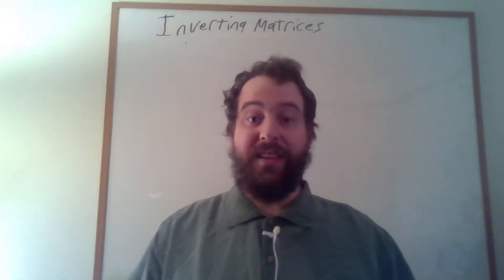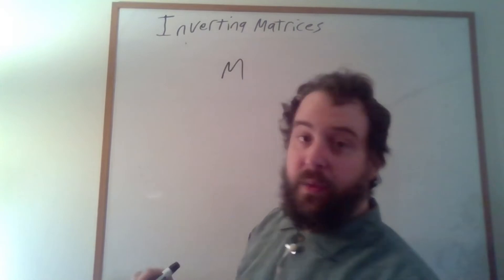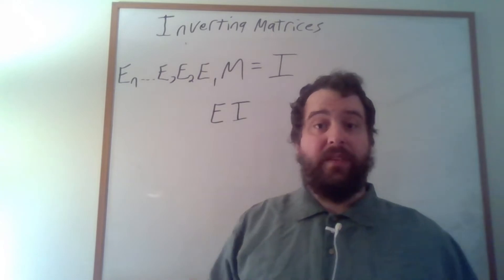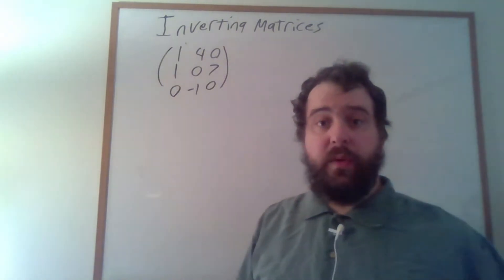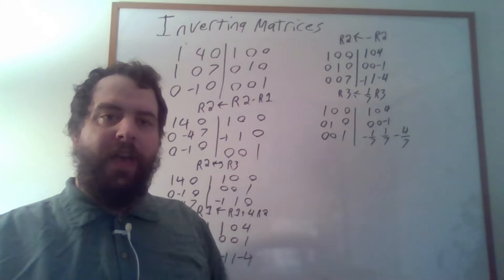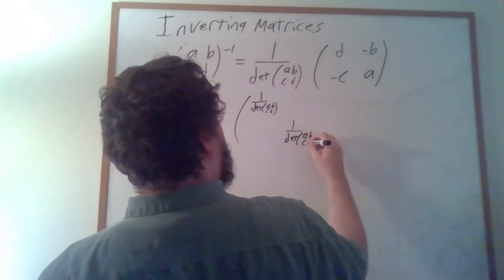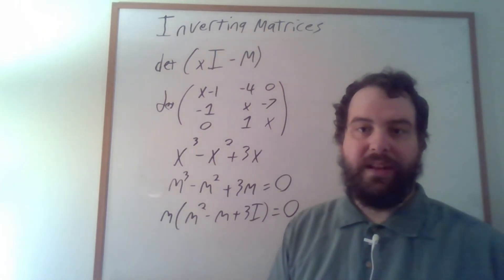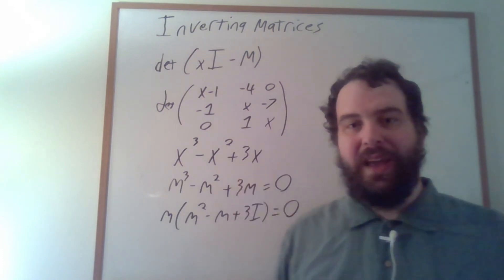3 Ways of Inverting a Matrix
00:00 Introduction
00:34 Row Reduction
05:24 Cofactors
11:14 Characteristic Polynomials